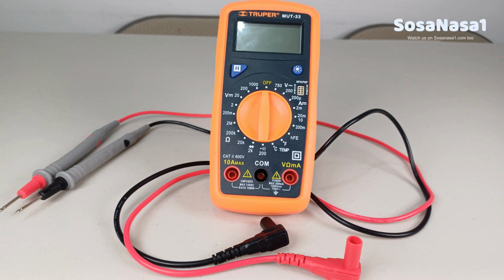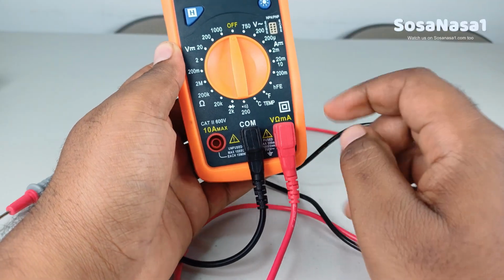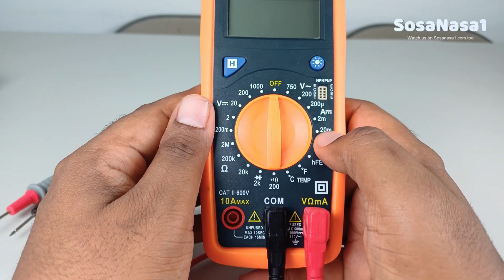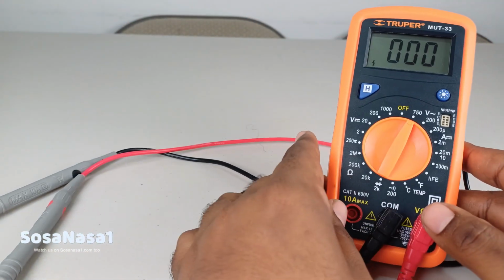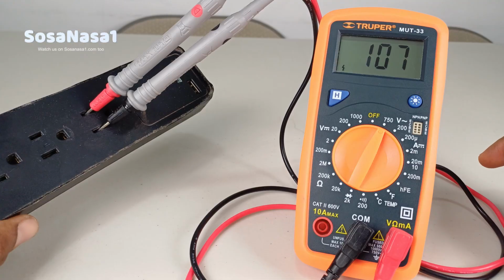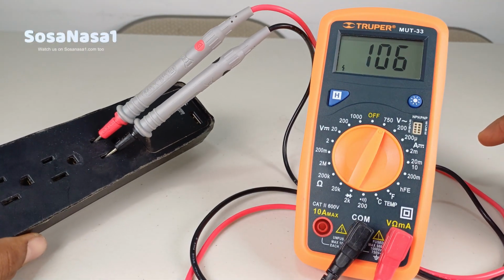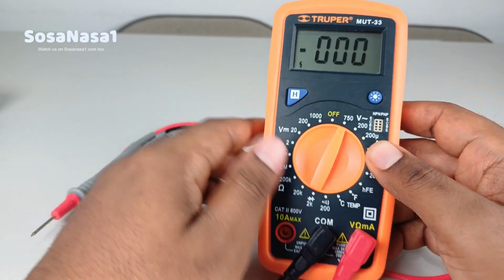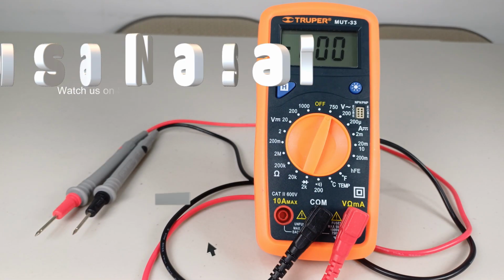How to know if the voltage in my house is correct or not using digital multimeter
Now let's to measure this power outlet voltage using this multimeter in the house.